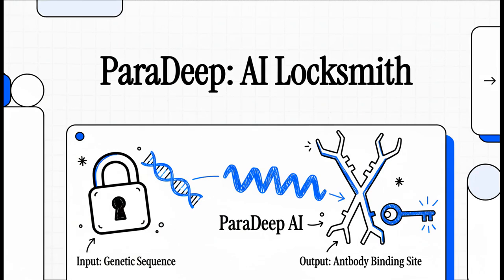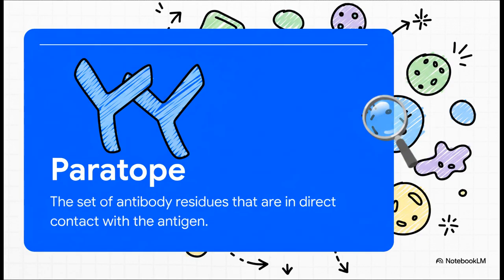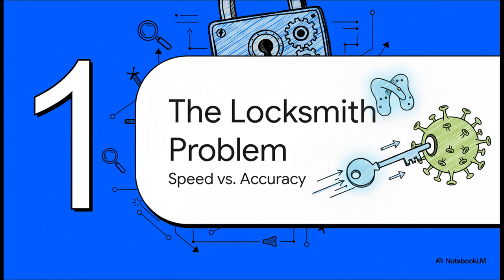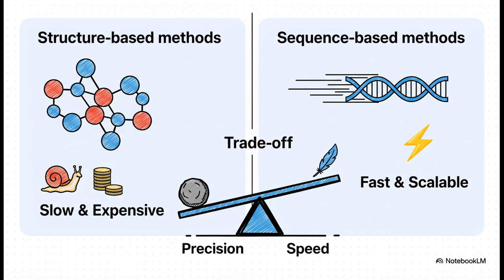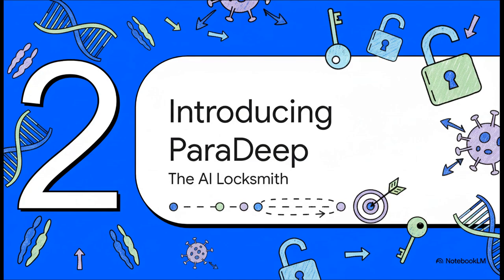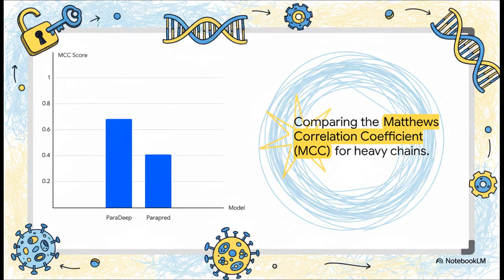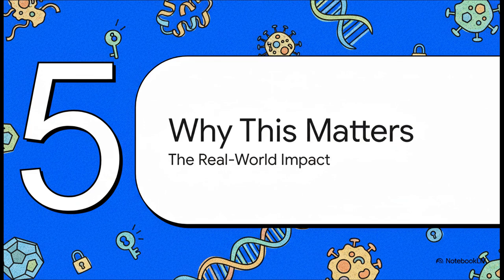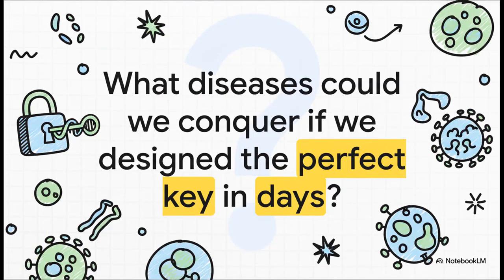ParaDeep: AI for Antibody Paratope Identification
In-house software for identification of antibody paratopes from primary sequence.